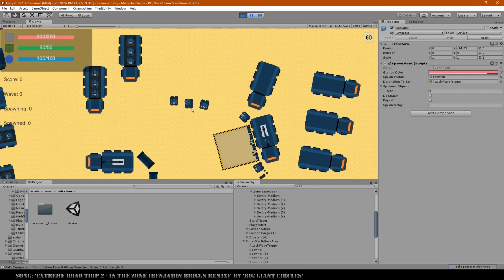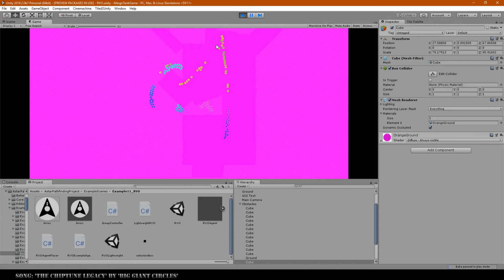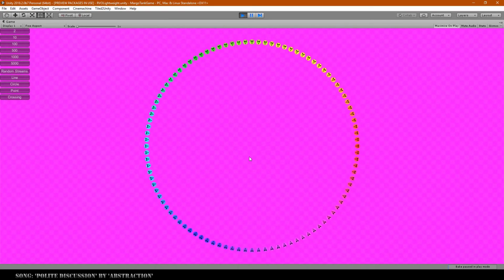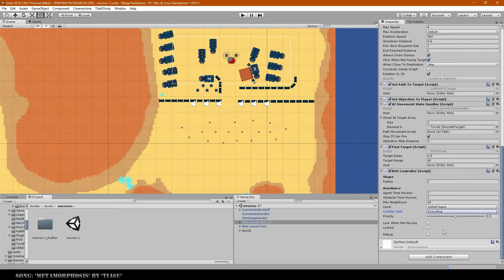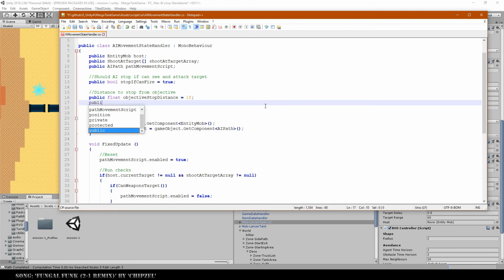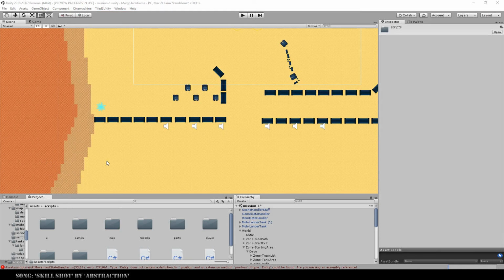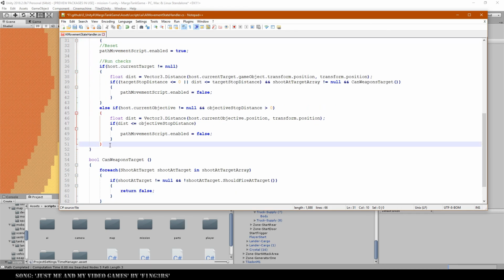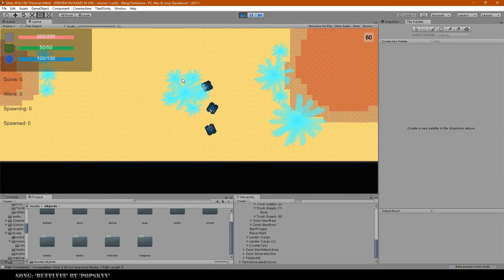Tank Game - AI Weapon Distance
Ai tanks follow the player well and now avoid hitting each other. However, weapons AI scripts still need some work. so lets work on that.